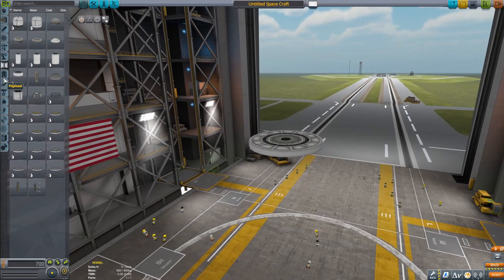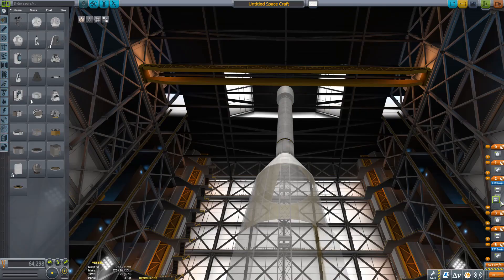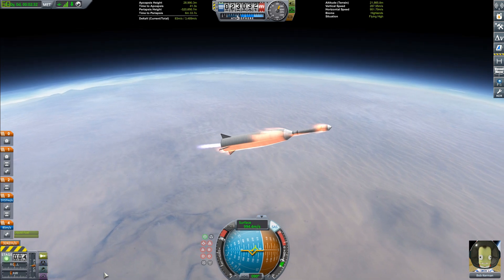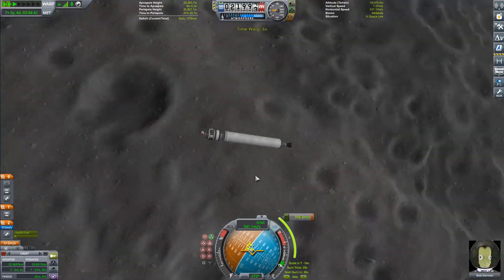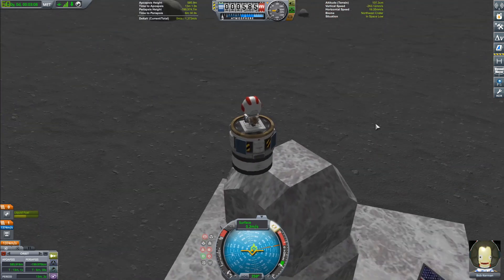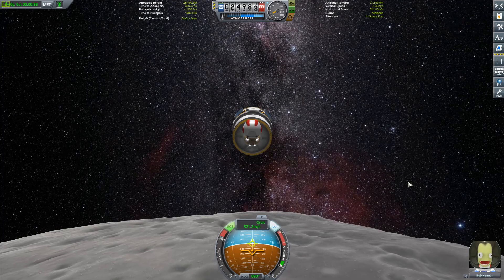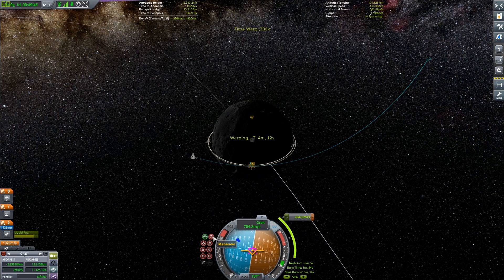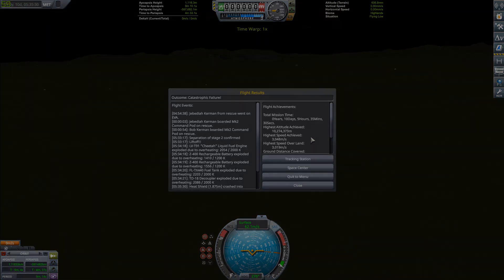KSP: The Ugliest Rocket Ever Flown! (Thor Able)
who's idea was this?!?!?!?